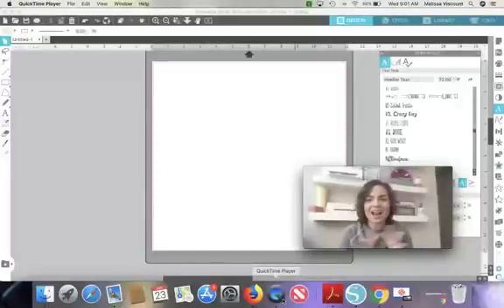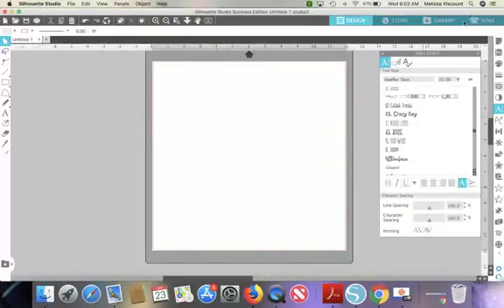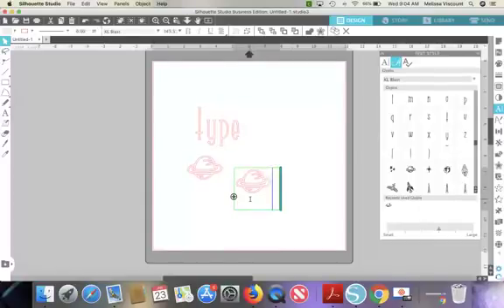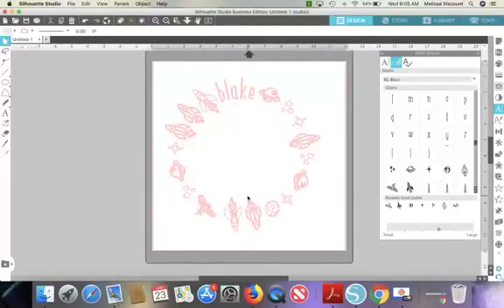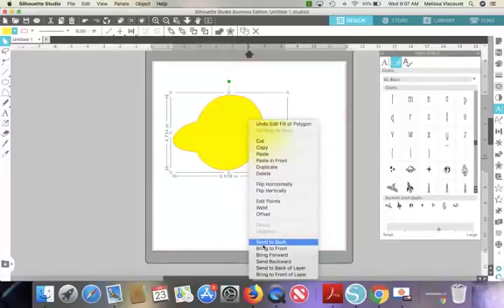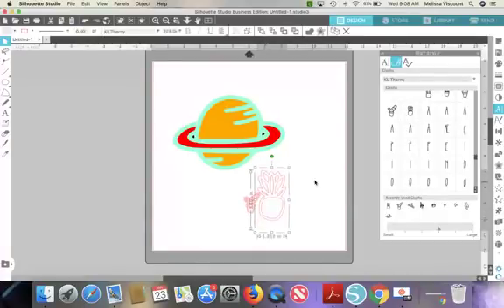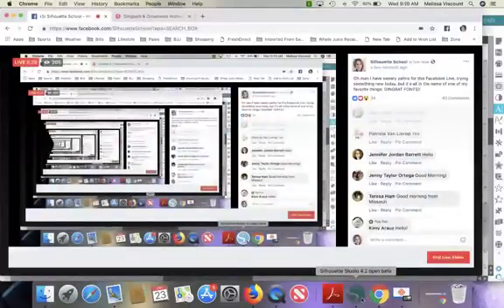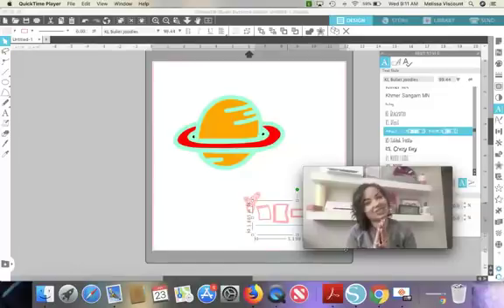How to Use Dingbat Fonts in Silhouette Studio V4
Oh man I have sweaty palms for this  😝..trying something new today..but it's all in the name of one of my favorite things: DINGBAT FONTS!!

*This was a previous Facebook Post on Silhouette School Blog's Facebook page* any referenced deals may be expired

Like video tutorials?  with over 100 Silhouette video tutorials for all skill levels